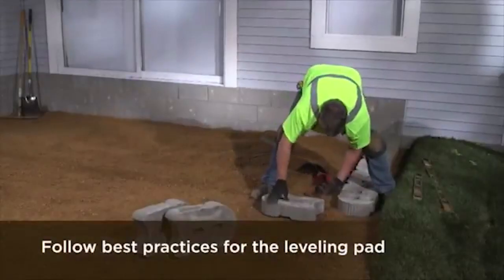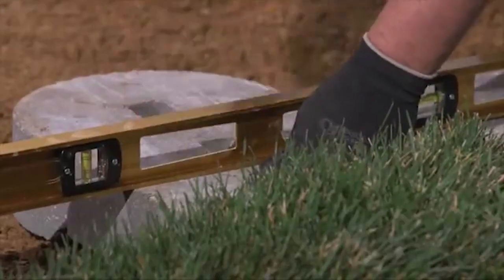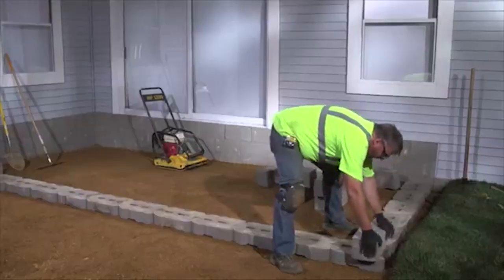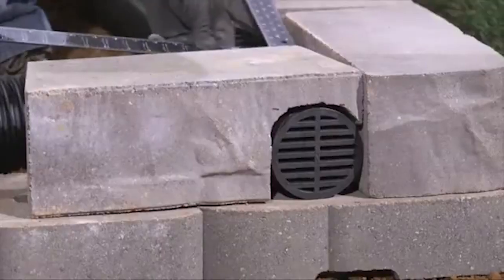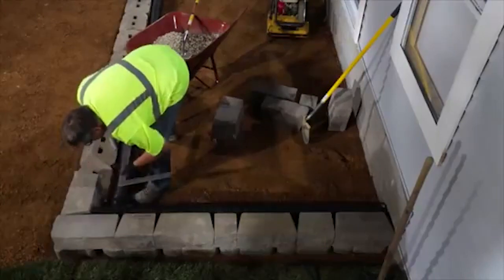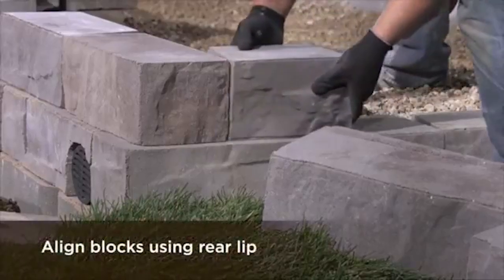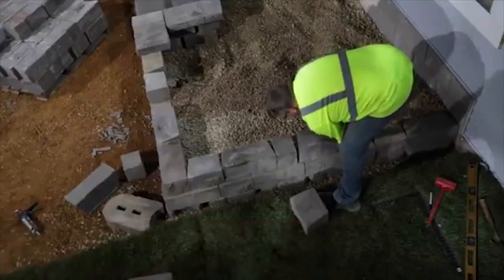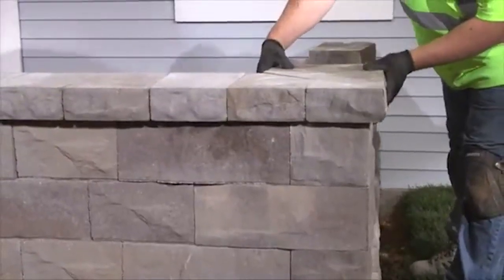Installing a Retaining Wall 90 Degree Corner with Torpedo Base Block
Learn how to build a concrete block retaining wall with a 90-degree corner using Torpedo base block units. for more information.